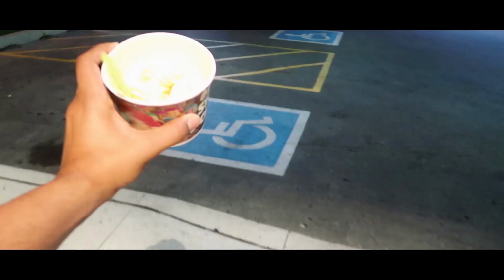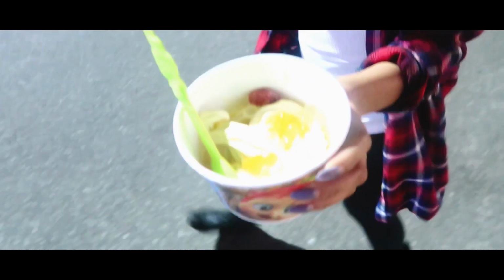How To Save ALL THE MONEY!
We spent a large portion of today stressing about where we could find the cheapest but best printer. MISSION ACCOMPLISHED DOE.

-- MAILING ADDRESS --
Jasleen Saini & Harjit Singh
BRAMPTON, ON
L6R 0J8

Thanks you for checking out the channel and hanging out with us!

If you read this far, comment "How To Be Indian 101" in the comment section below! Lets confuse everyone. :)